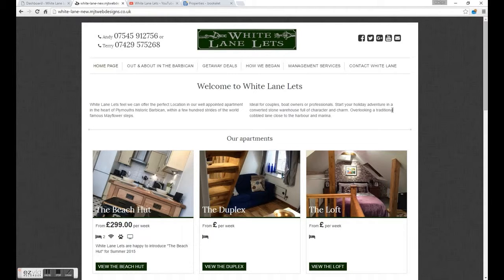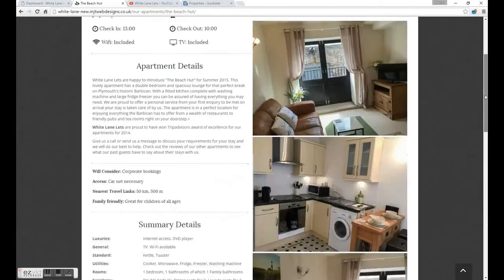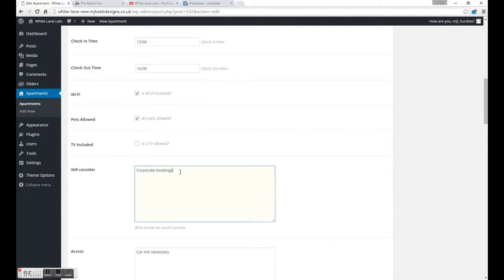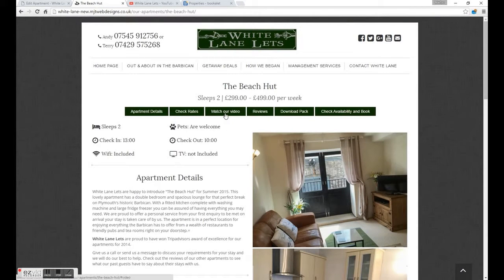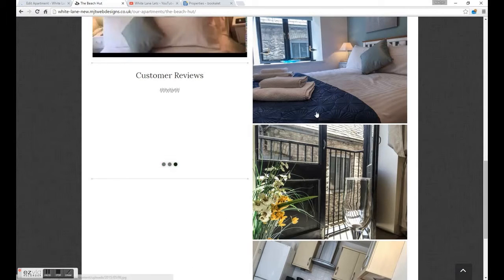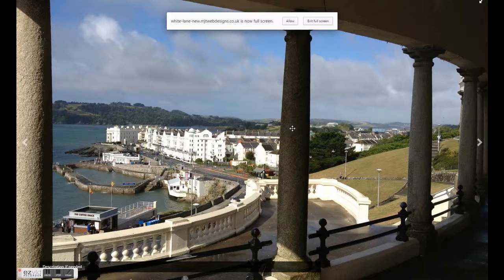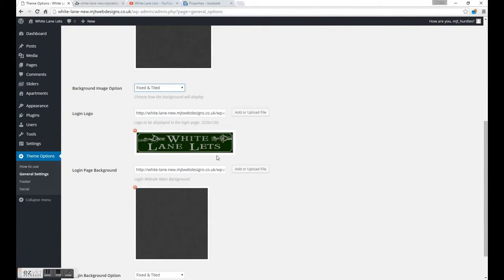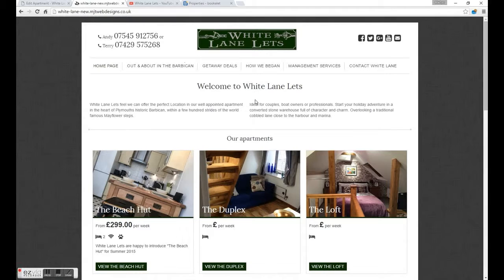White Lane Lets - Concept 2016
Concept Video for White Lane Lets.